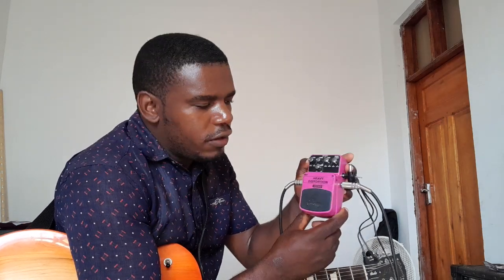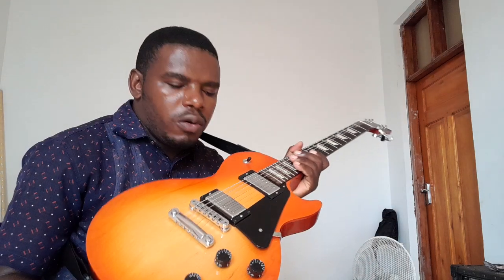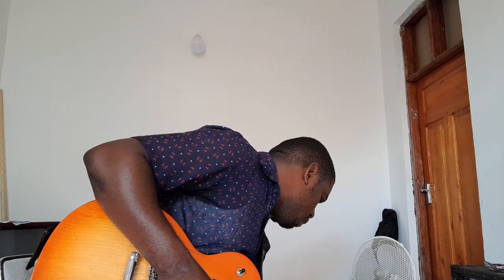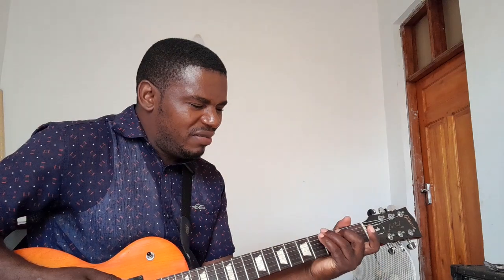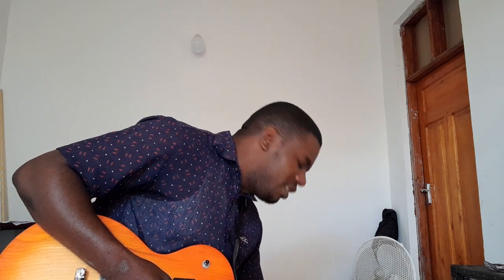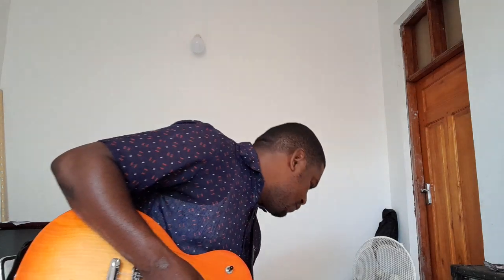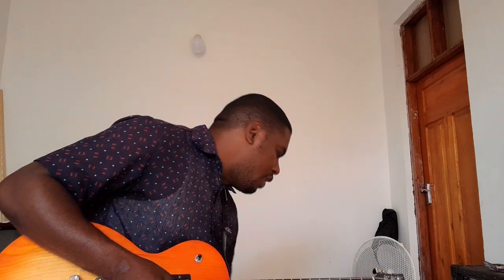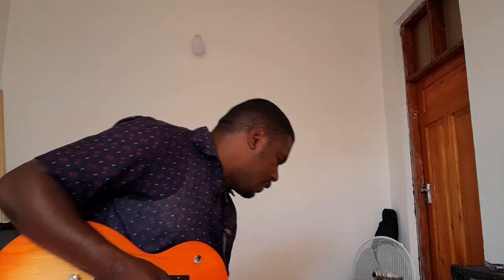Behringer Heavy distortion HD300 pedal demo/review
If you wanna go metal with a budget pedal, get this pedal. It is insanely heavy, fat, and loud as it needs to be